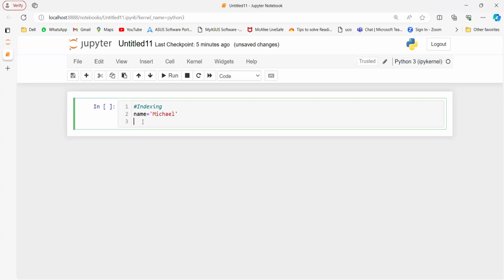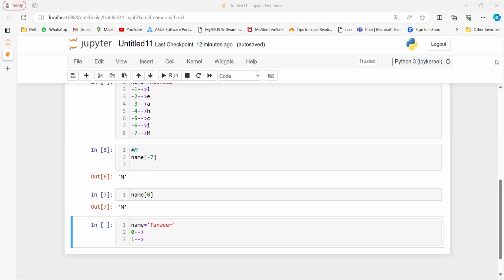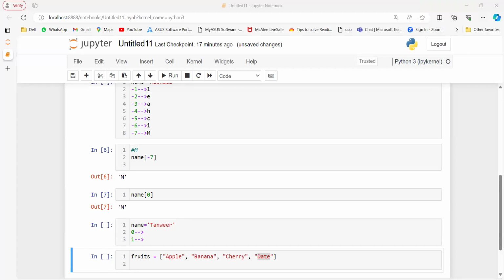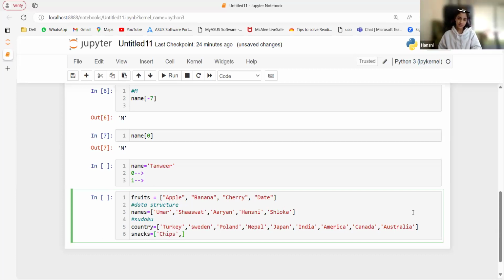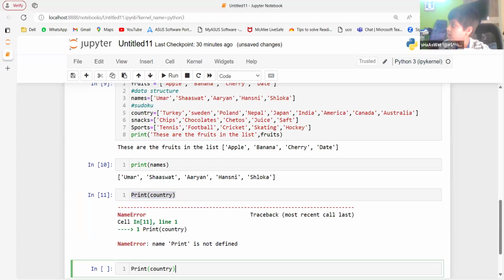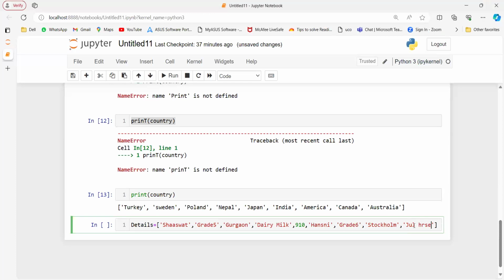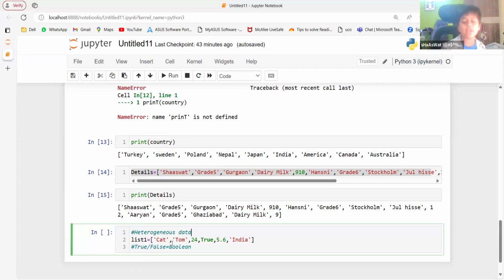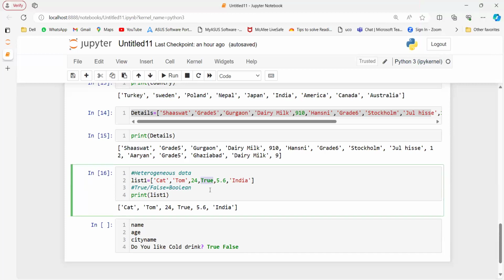Kids coding _ 24-03-2024